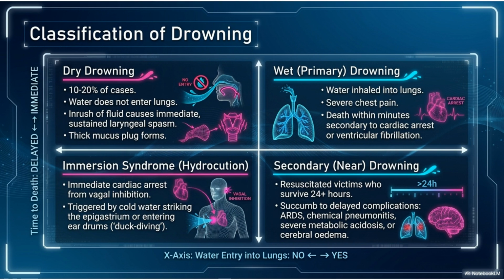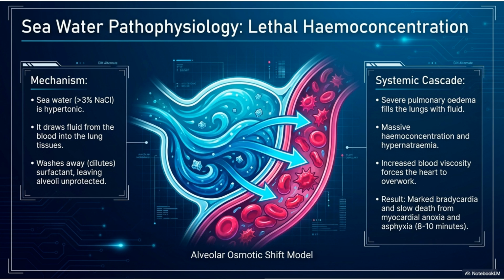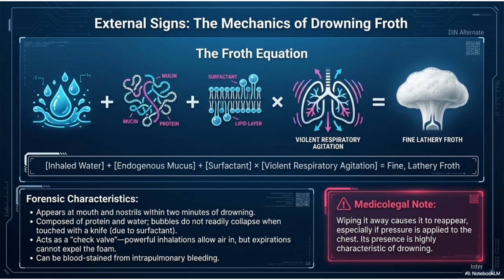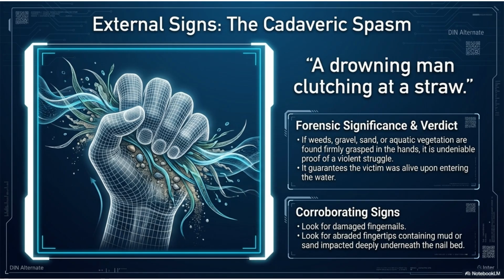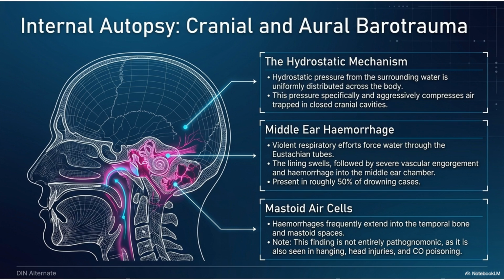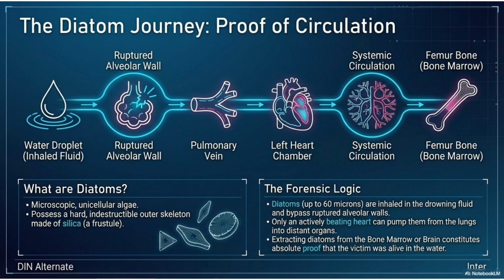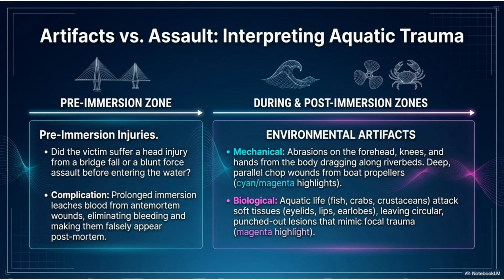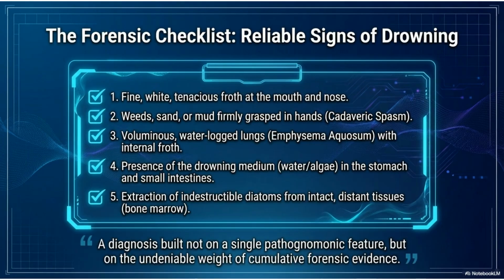Drowning Slide Video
The Pathology of Drowning: Pathophysiology and Post-Mortem Indicators
Welcome to FMT Classroom. In this session, we explore one of the most challenging diagnoses in forensic medicine: Drowning.Forensic diagnosis of drowning is often a "diagnosis of exclusion." While the definition seems simple—asphyxia due to the aspiration of fluid—the physiological reality is a complex cascade that varies significantly based on the medium (fresh water vs. salt water) and the victim's vital reactions. Key Technical Concepts Covered:The Alveolar Osmotic Shift: A comparative analysis of Fresh Water vs. Sea Water pathophysiology. Fresh Water: Massive hemodilution, hypervolemia, and ventricular fibrillation. Sea Water: Hemoconcentration, hypernatremia, and lethal pulmonary edema. The "Drowning Lung" Spectrum: Diagnostic differentiation between the ballooned, pale pink fresh water lung and the heavy, purplish sea water lung. The Froth Equation: Understanding the mechanics of the fine, lathery froth found at the mouth and nostrils—a hallmark of an antemortem event. External Dermatologic Signs: Identification of Washerwoman’s Hands and Cutis Anserina (goose skin), and their timeline of development. Internal Autopsy Findings: From Emphysema Aquosum and rib impressions to the specific localization of Paltauf’s Hemorrhages. The Diatom Test: Following the "Diatom Journey" from inhalation to systemic circulation in the bone marrow—the only definitive proof of an actively beating heart at the time of submersion. Cranial Barotrauma: Recognizing middle ear and mastoid air cell hemorrhages. This dossier provides medical students, pathologists, and legal experts with a structured matrix to navigate the difficult task of reconstructing a drowning event and establishing a scientifically sound cause of death.
🎓 About FMT Classroom:
Hosted by Dr. Sachin Pawar, this channel simplifies the complexities of Forensic Medicine and Toxicology. Our goal is to provide high-yield, visual education for medical students, forensic enthusiasts, and legal professionals.Subscribe to join our classroom and stay updated on the Same old things in forensic science!